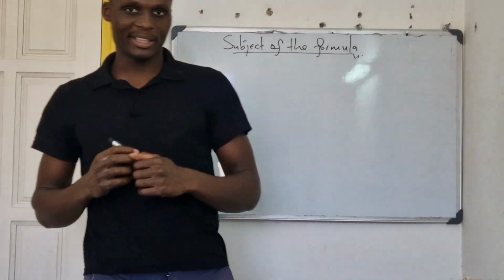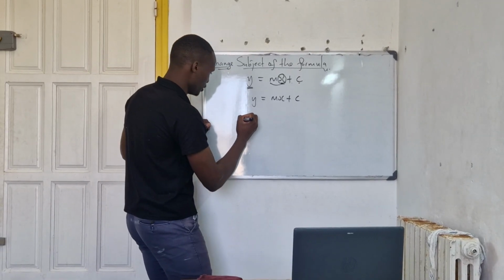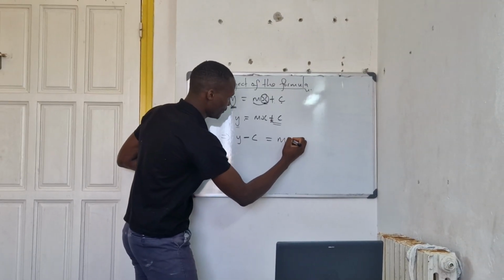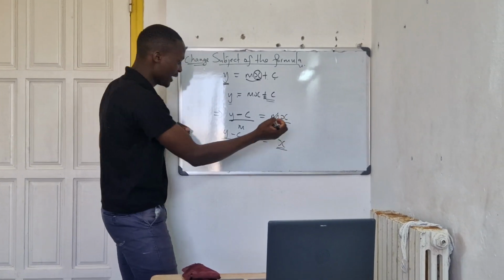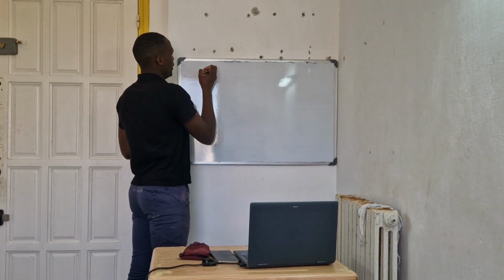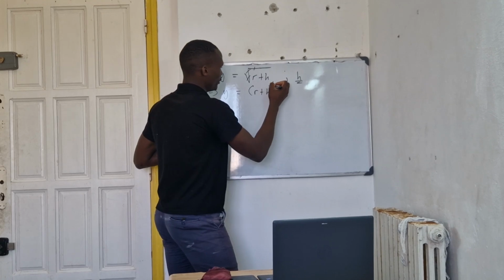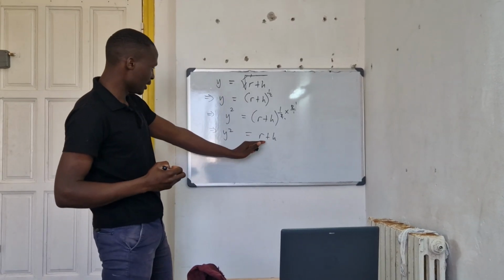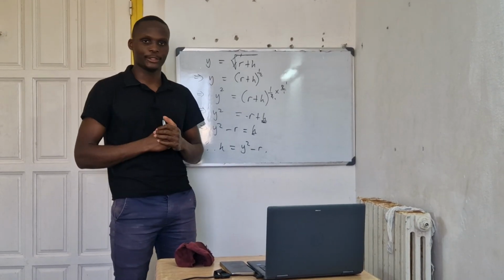Subject of The Formulae | Solved Fast | Exam style working | Did you know this secret?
This video explains how to rchange a subject of the formula in an quation. It consists of some worked examples which can help students understand the concepts of algebra.